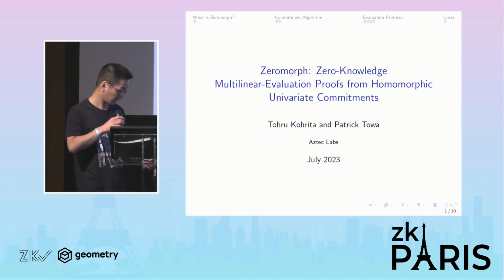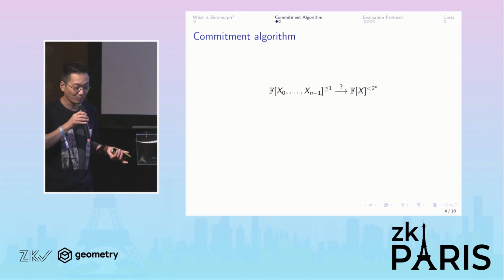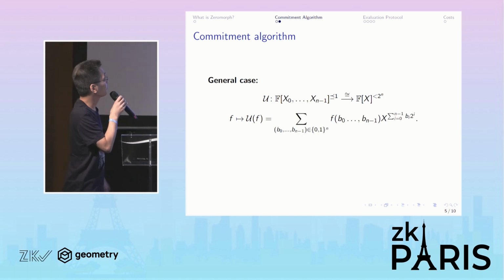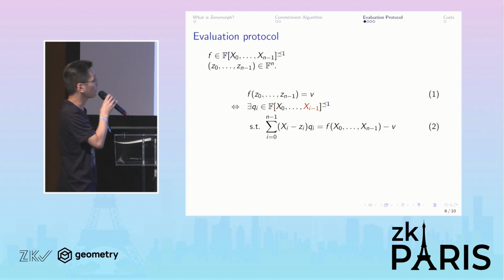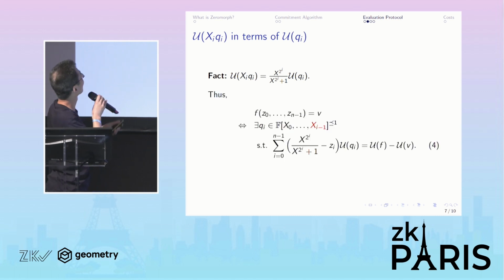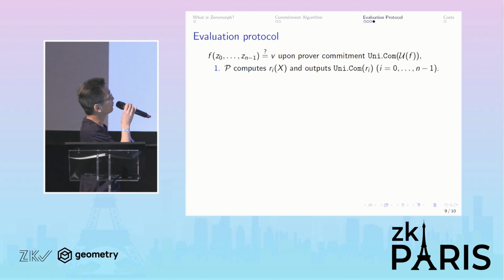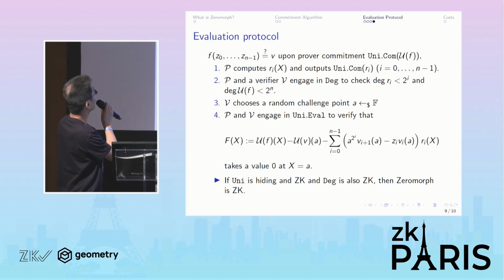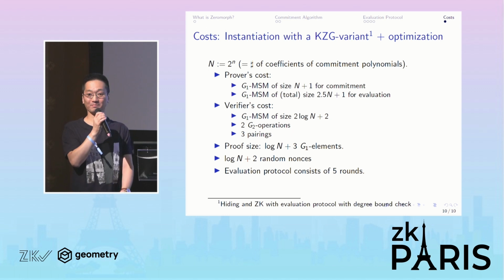ZK Paris: Tohru Kohrita - Zeromorph Zero-Knowledge Multilinear Commitment Scheme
This was recorded at the zkParis on July 20th 2023 presented by ZKValidator & Geometry

In this video, Tohru Kohrita talks about Zeromorph: Zero-Knowledge Multilinear Commitment Scheme.